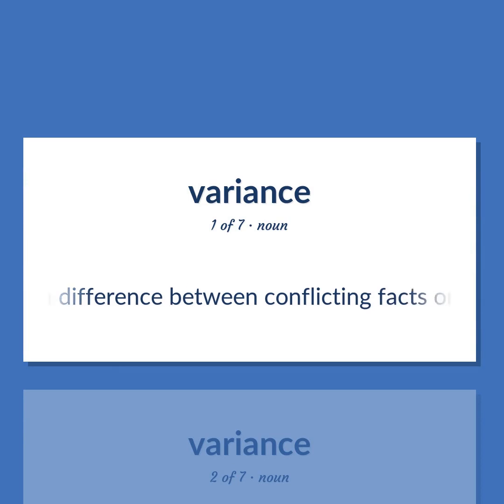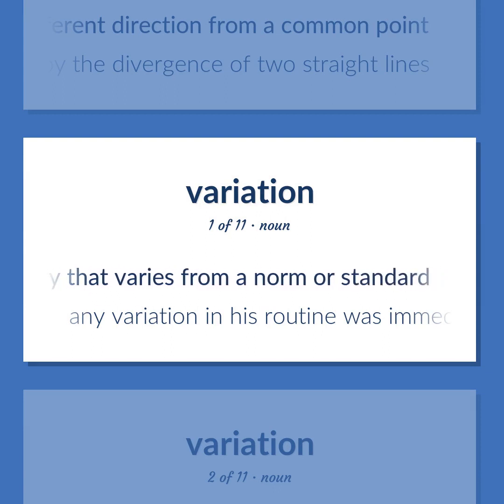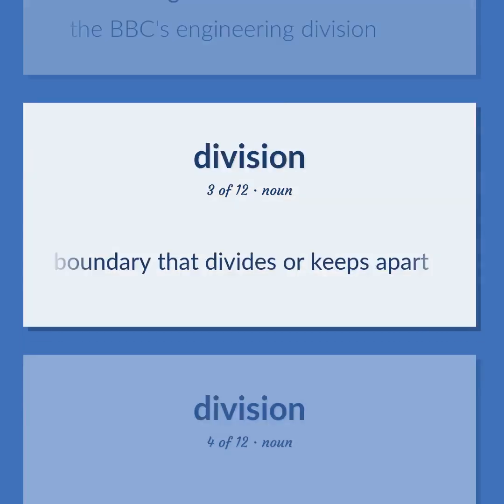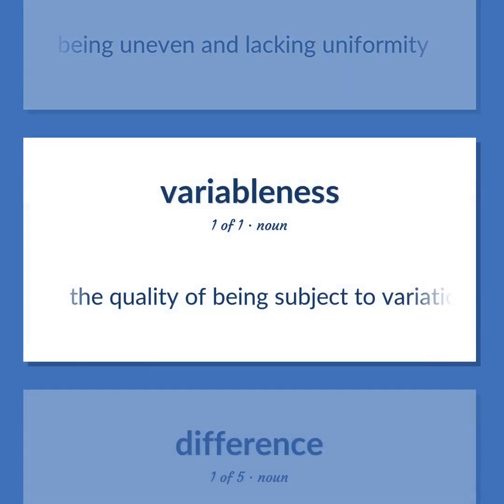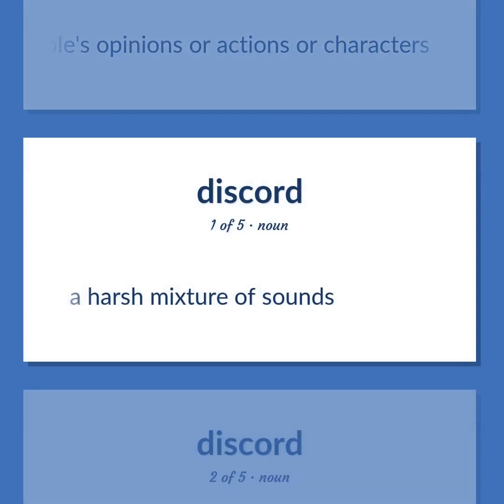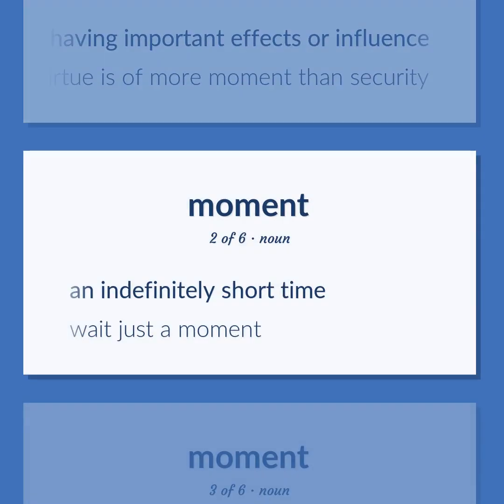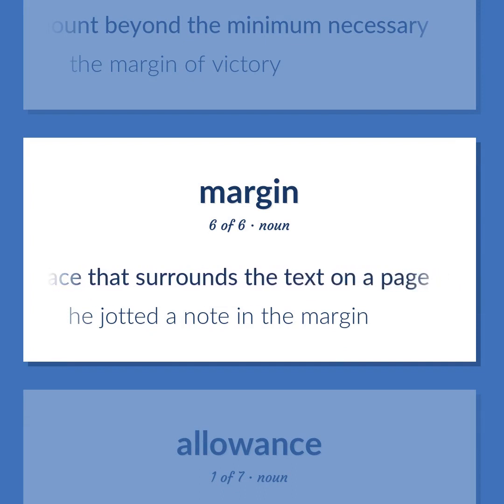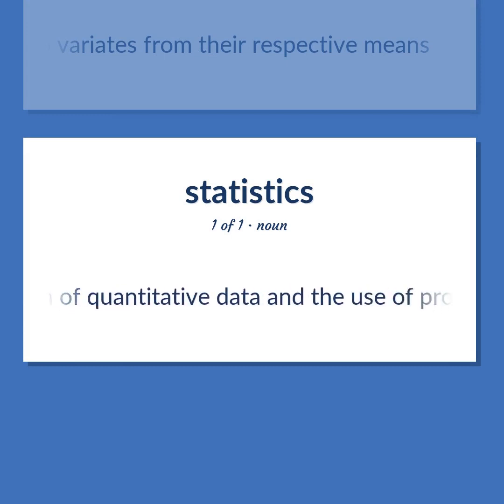Variance - 112 English Vocabulary Flashcards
VARIANCE meaning. Following our free educational materials, you learn English in a great way with ease and efficiency.